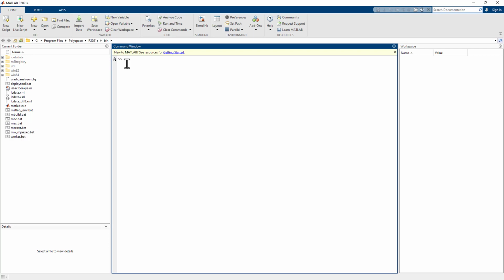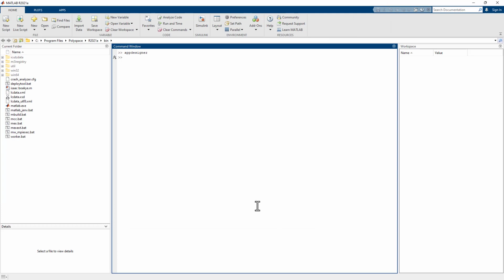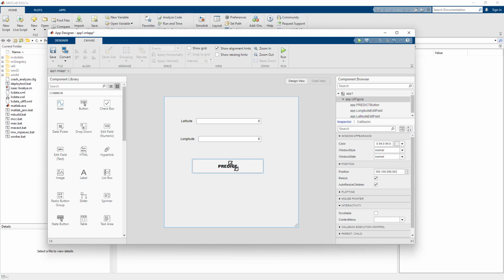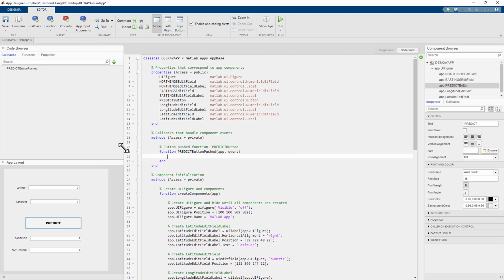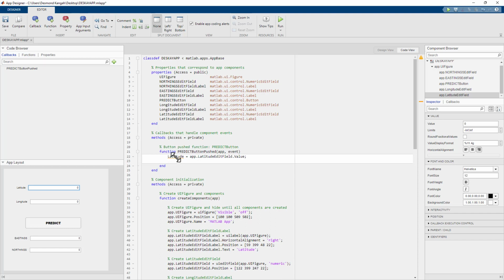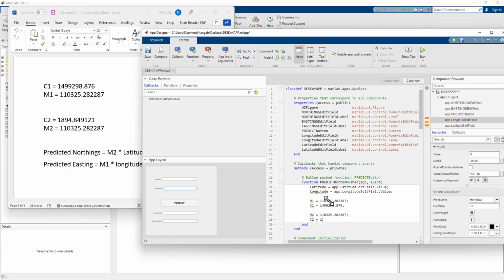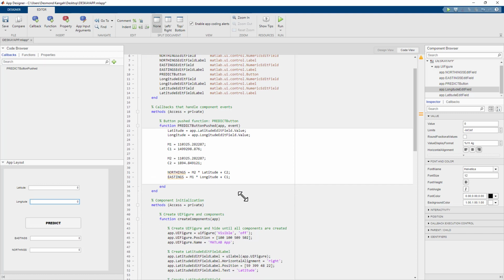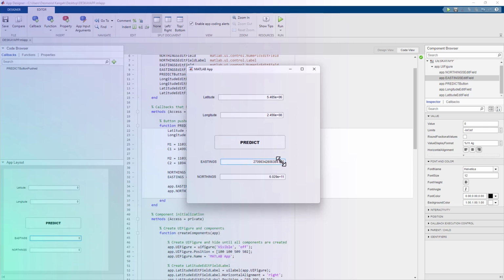Graphic User Interface in Matlab (GUI)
This is a very simple and detailed video about on how to create GUI with matlab.